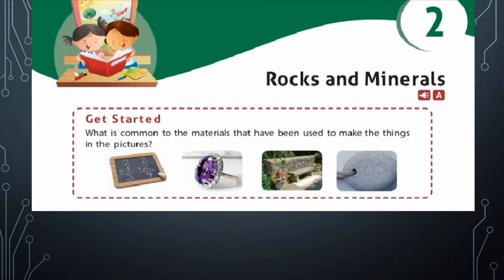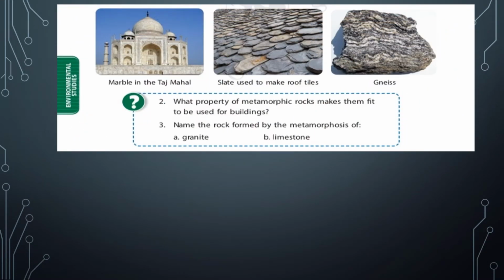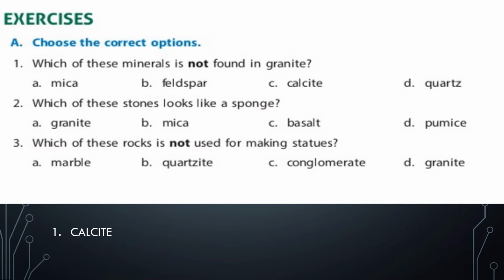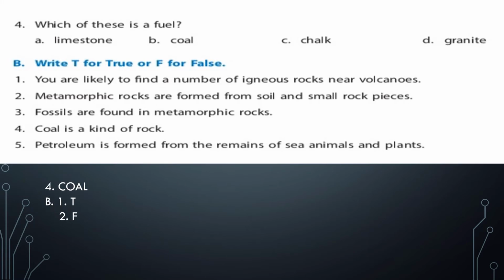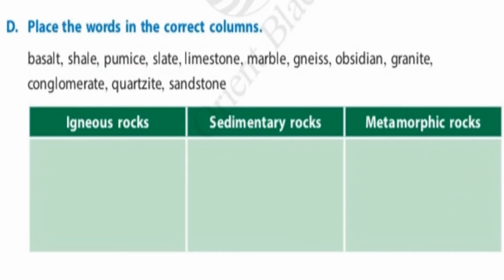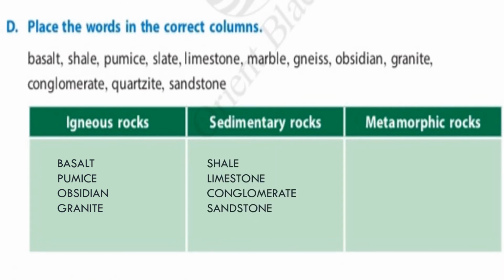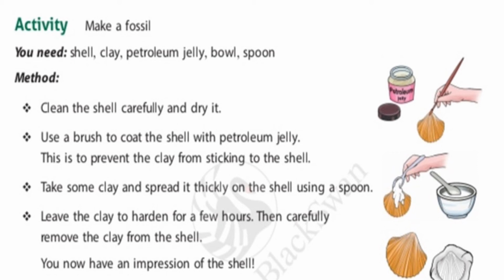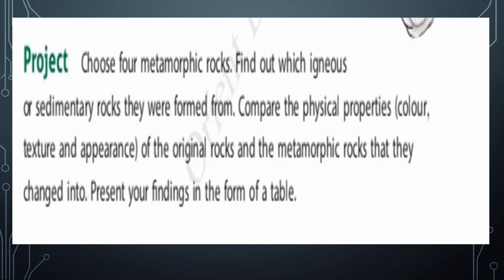CLASS 5 TEXT EXERCISE (22-6-2020)